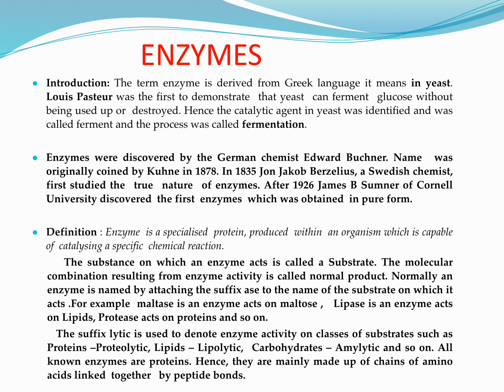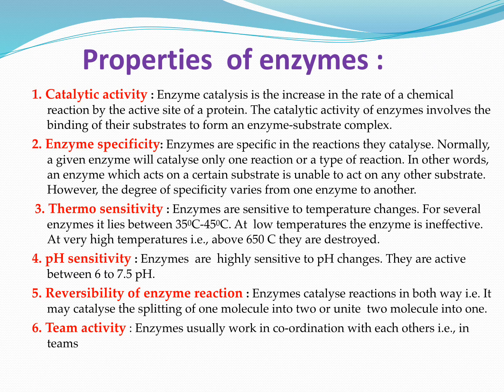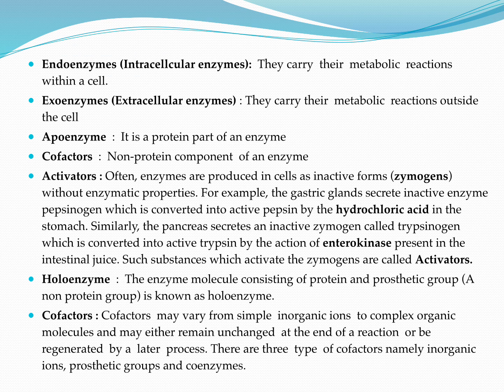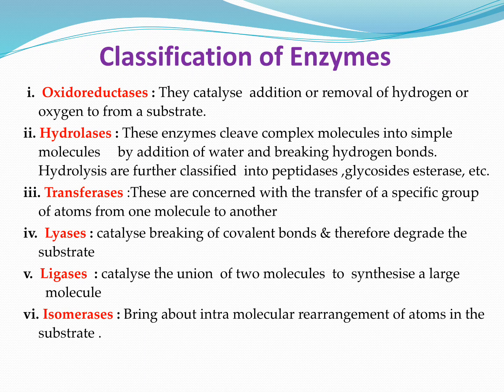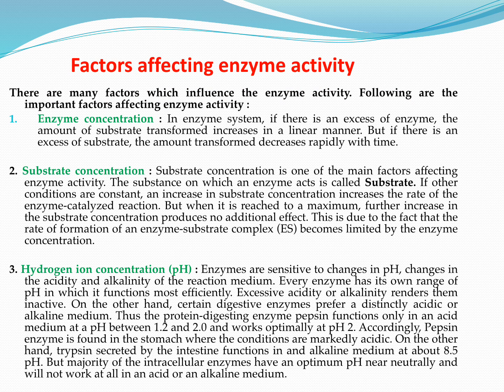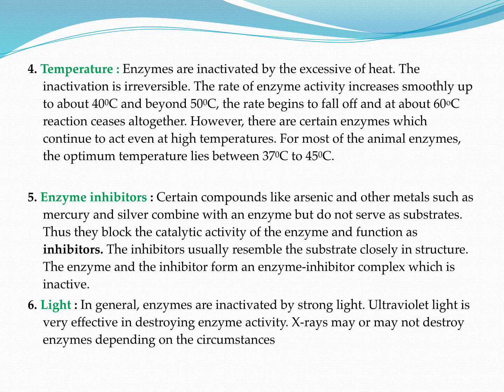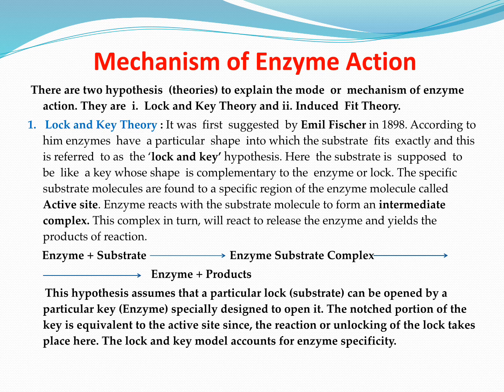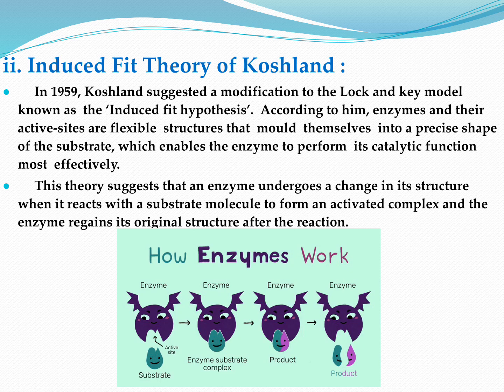Enzymes by Mallanagoud.G Asst. Prof.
Dept. of Zoology, Veerashaiva College, Ballari